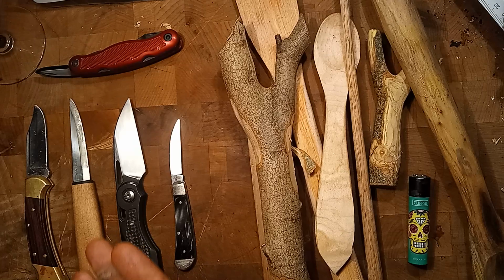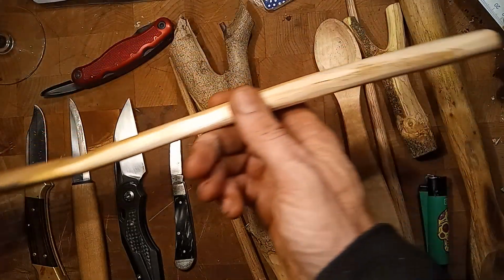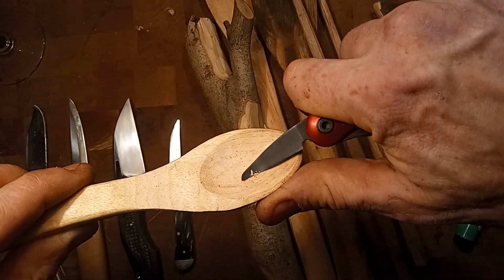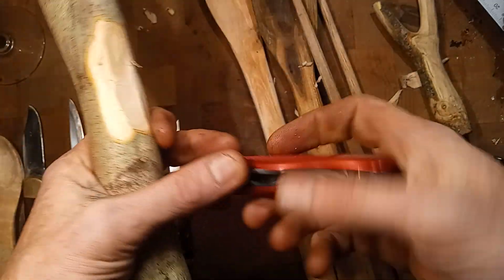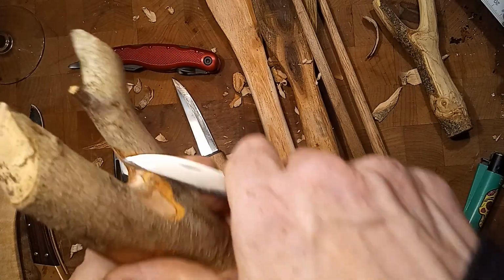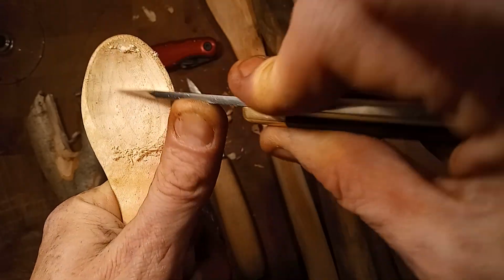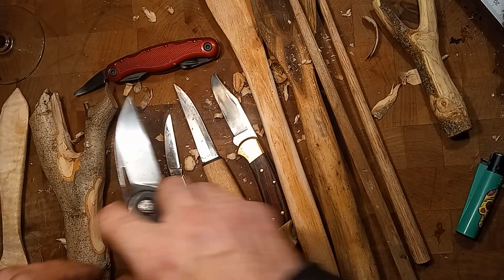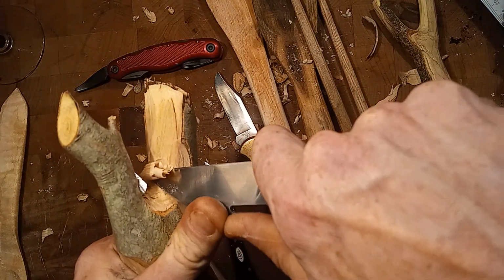Talking' Whittling Knives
Regarding the merits of different kinds of knives when it comes to whittling.